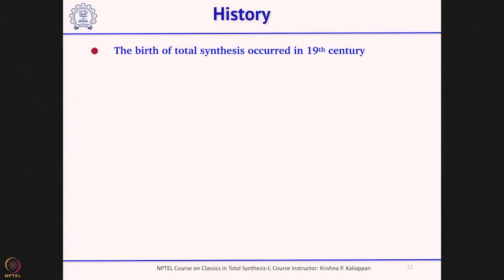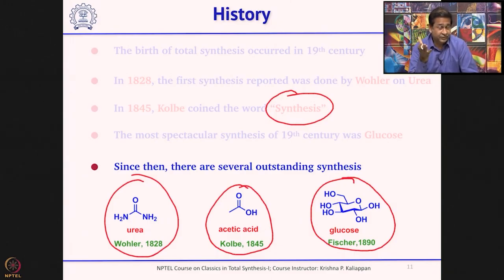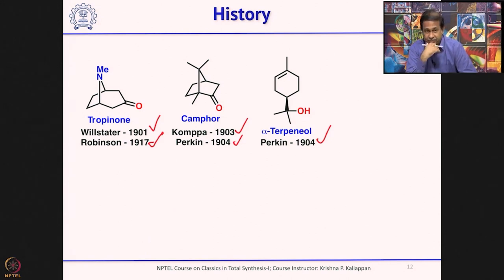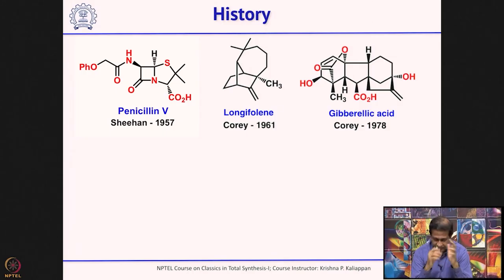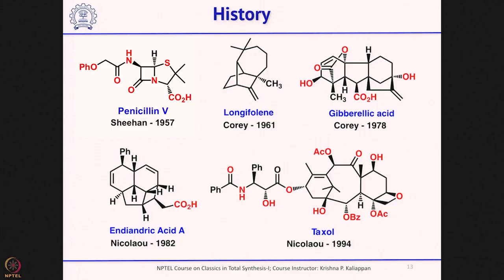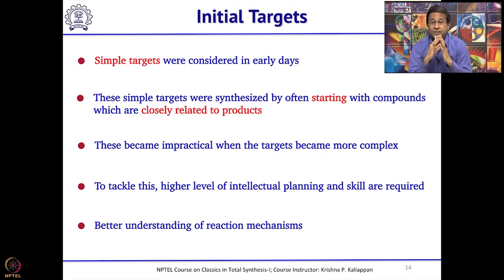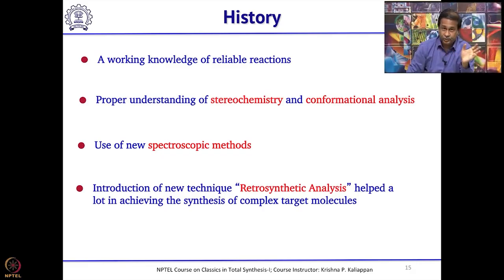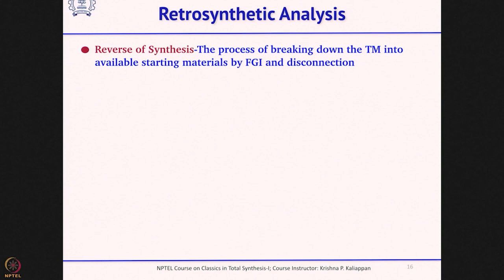Introduction Histroy and Restrosynthesis